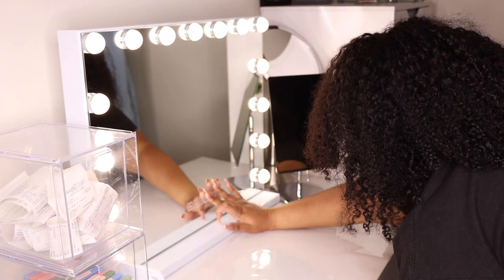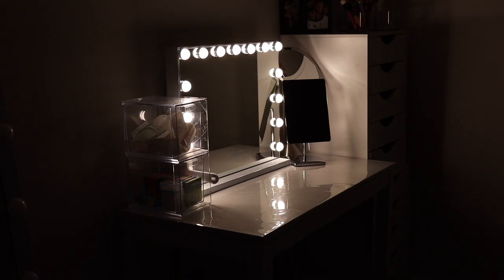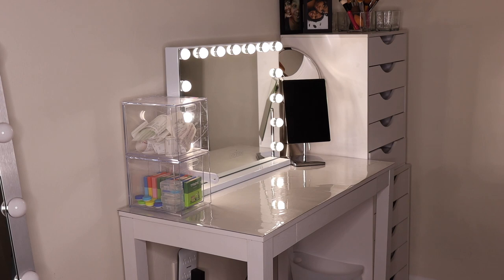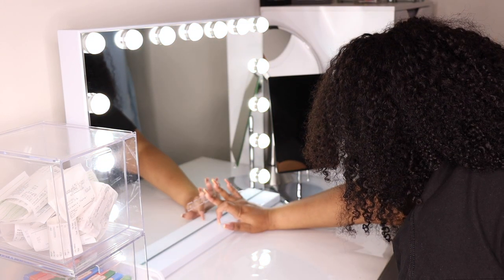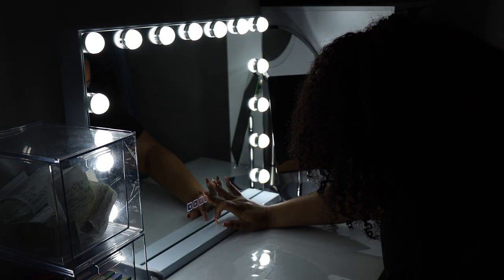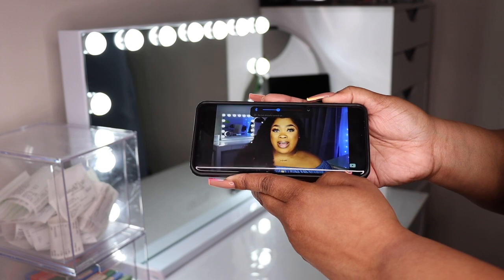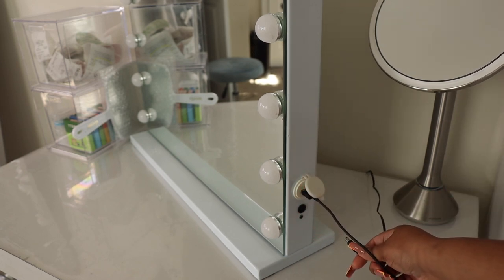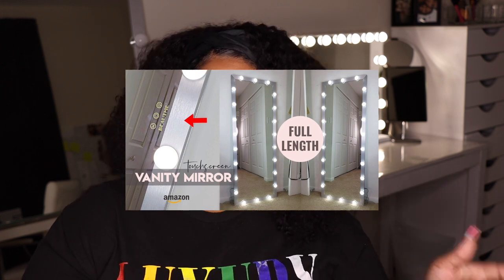BEST AMAZON PRIME TOUCHSCREEN VANITY MIRROR WITH BLUETOOTH SPEAKER | 1 YEAR UPDATE!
ONE YEAR UPDATE - The best Amazon Prime touchscreen vanity mirror with bluetooth speakers!

Full Length Vanity Mirror

ITEMS SHOWN  ✅
Vanity Mirror
Table Protector
Rectangular Mirror
Circle Mirror
Clear Drawers
Drawers Search "Modular Mobile Chest" that's the name they are going by now - link is longggg

Amazon Must Haves

FILMING EQUIPMENT 🎬

Canon 90D
Ring Lights
Camera Tripods
Phone Tripod